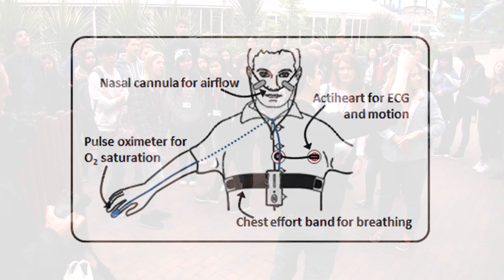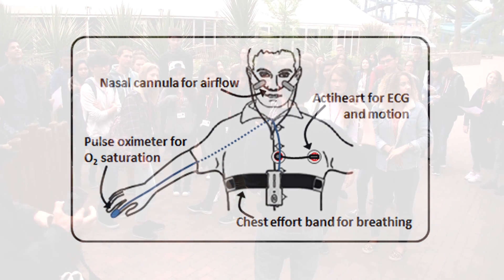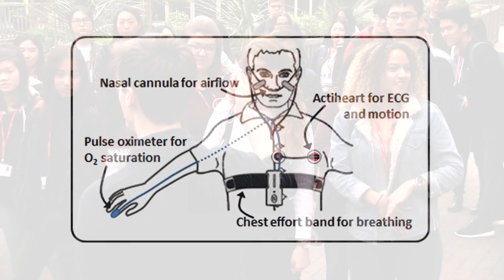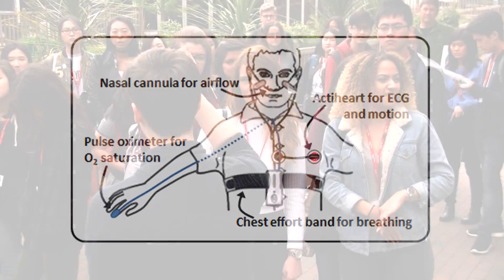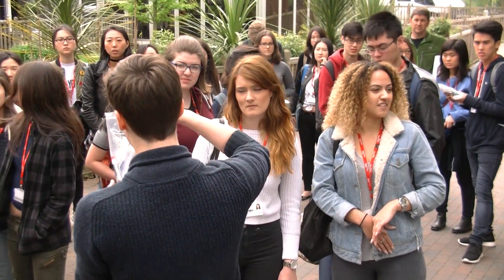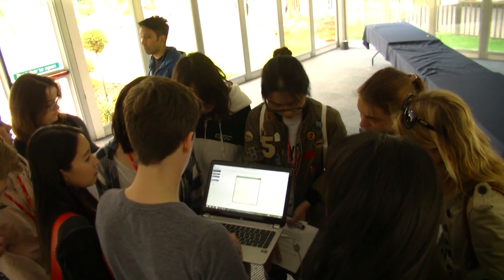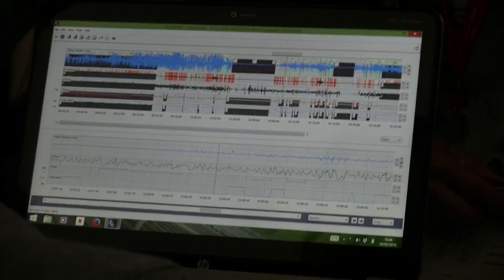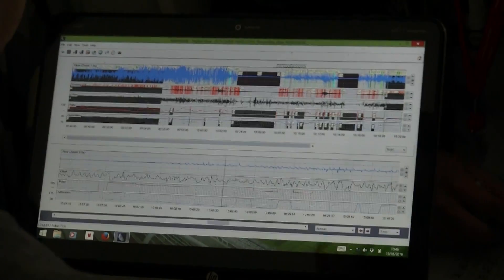How does the human body react to roller coasters?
Imperial biomedical science students have worked with THORPE PARK Resort to test the physiological and psychological ups and downs of roller coasters.